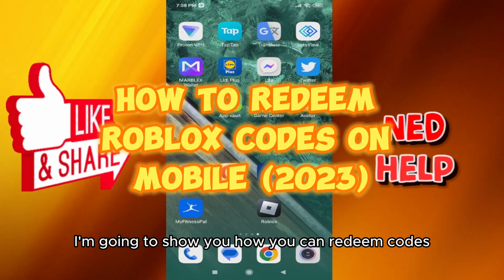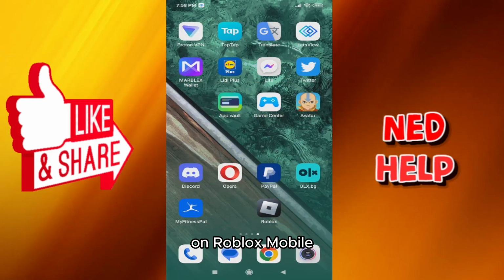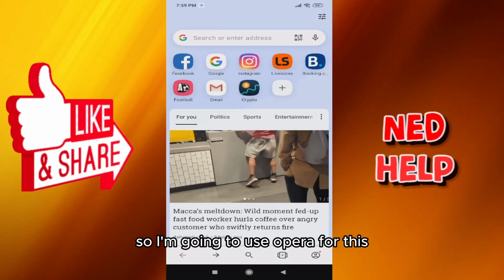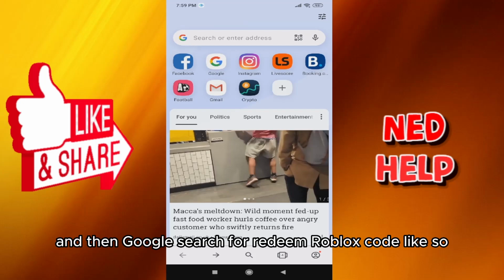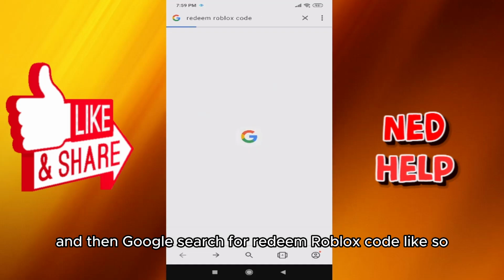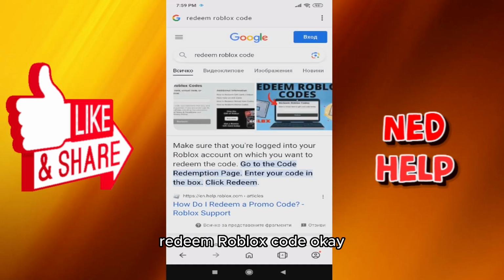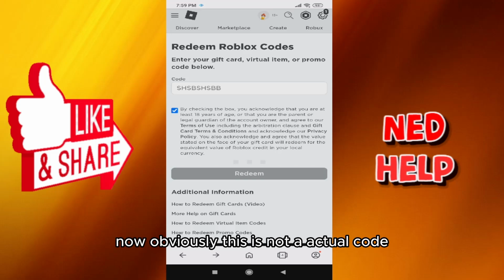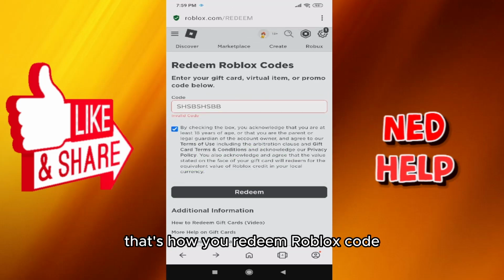How To Redeem Roblox Codes Mobile 2023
In this video I show you how to redeem Roblox codes on Mobile in 2023. If you want to know how to redeem Roblox robux codes using the mobile app then this is the perfect tutorial for you. Redeeming Roblox gift card codes on Roblox mobile has never been easier!